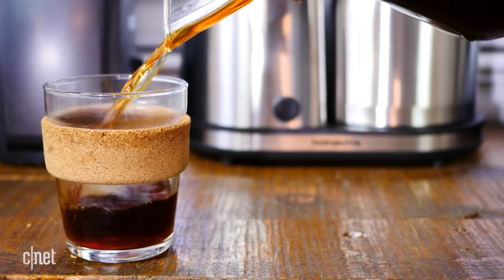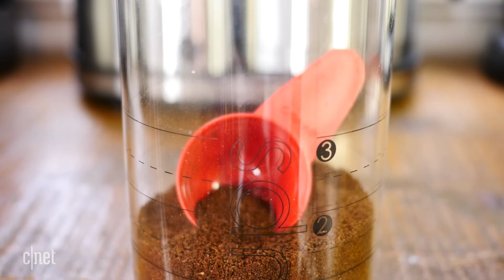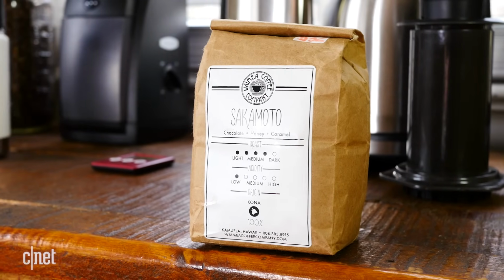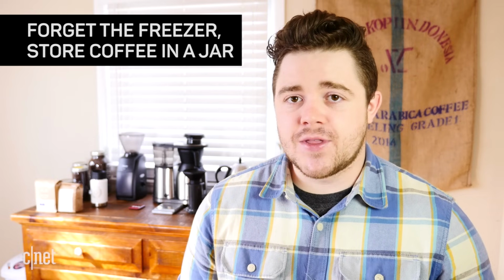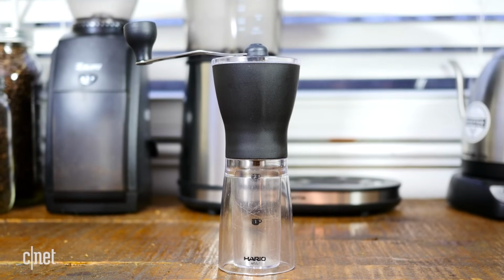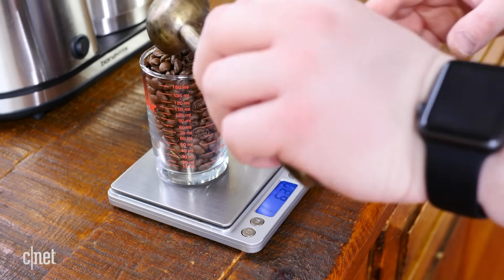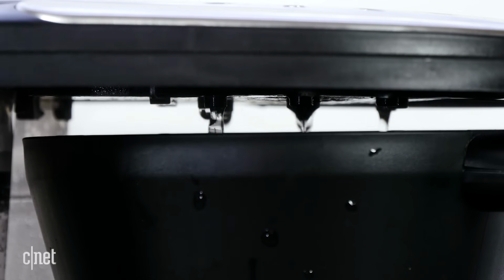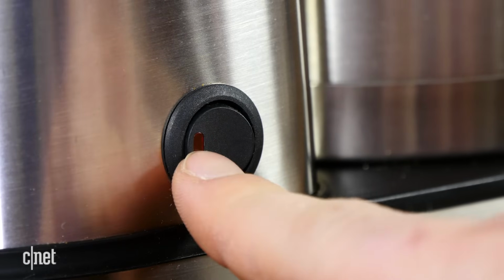5 tips for brewing better coffee at home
Making better coffee at home is easier than you think. These 5 crucial tricks will help you get started.